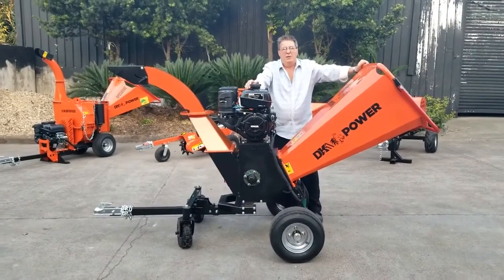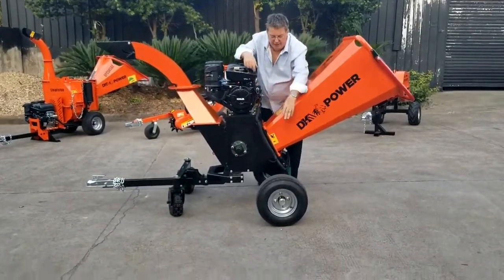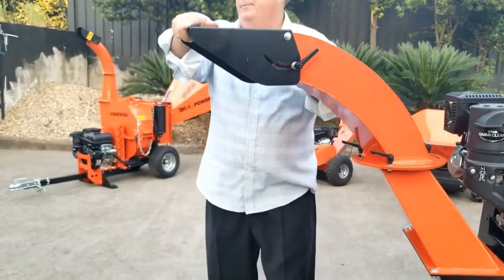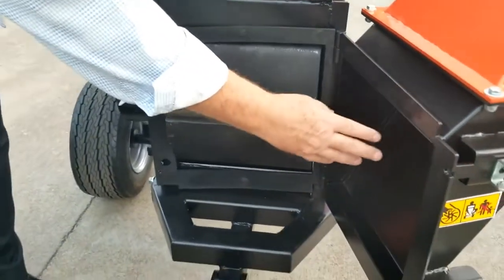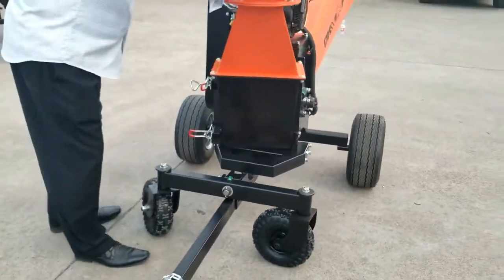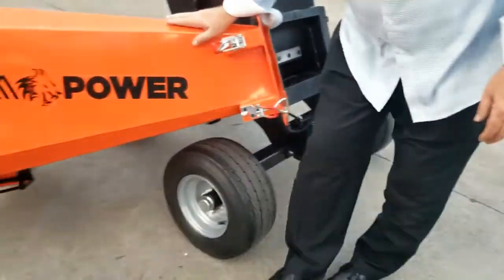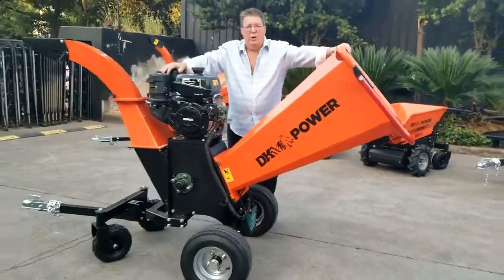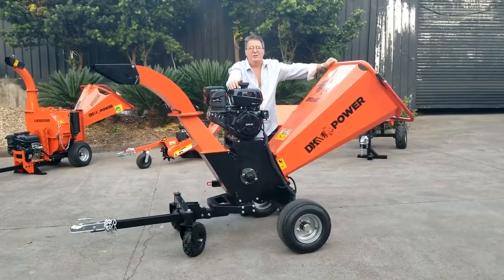Detail K2 OPC566E Wood Chipper Overview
The DK2 Power 6 in. Chipper/Shredder is powered by a 14 HP KOHLER Command PRO Commercial Gas Engine. Innovative 4 quad filtration and Cyclonic Chipper Shredder runs at a low 3600 RPM. This Chipper/Shredder has a set of dual 13 in. high speed cutting blades and auto adjust cyclonic drum chamber. It pulverizes tree limbs up to 6.25 in. in diameter, as well as smaller brush and leaves. The heavy duty blades are double-edge cut, reversible and replaceable.